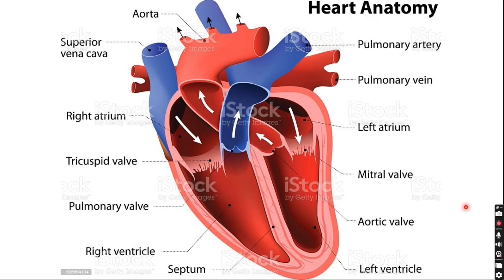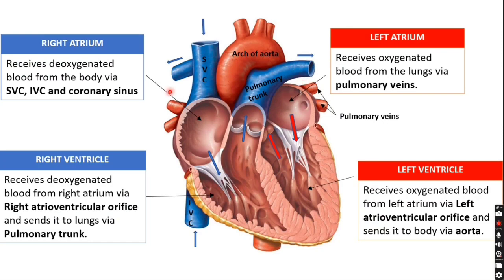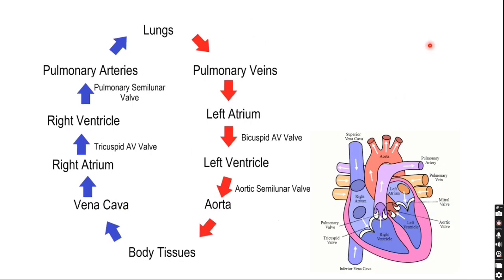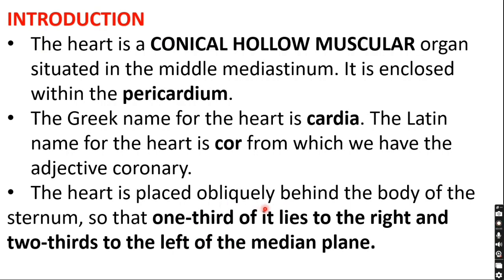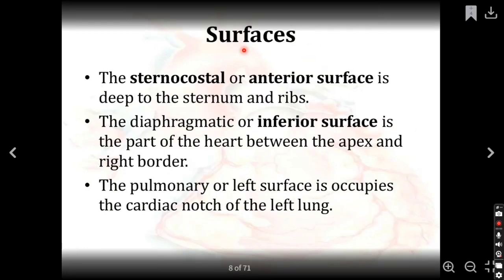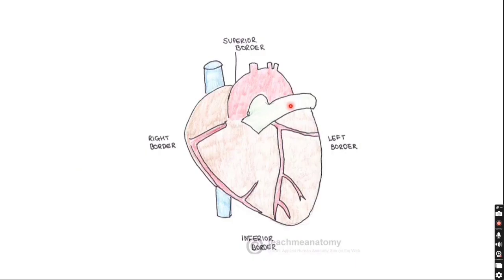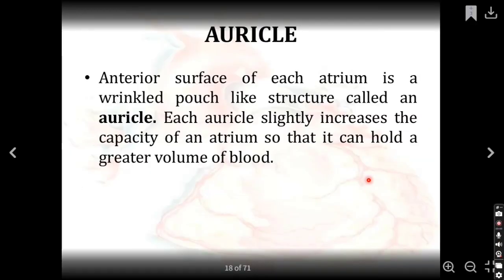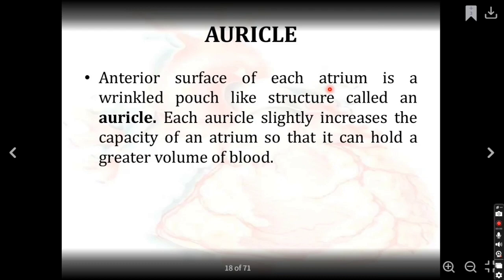ANATOMY OF HEART PART 1 / INTRODUCTION AND EXTERNAL FEATURES /IN TAMIL